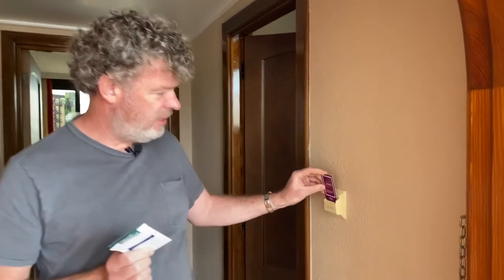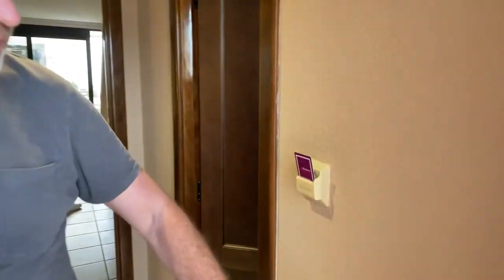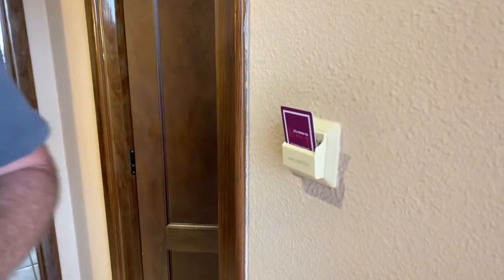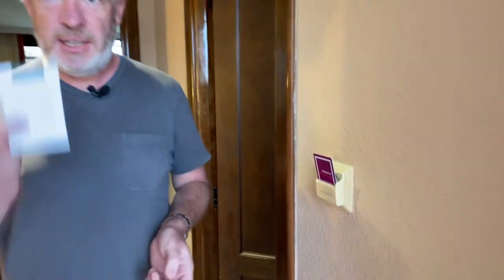Hotel Keycard Travel Hack - Travel Hacks, Tips & Travel Advice - TravelMedia.ie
Best travel hacks and tips. Here is the hotel keycard travel hack. Great travel advice from Michael Collins, TravelMedia.ie MD, who talks us through a travel hack that will make travel easier using an old hotel key card. Michael shares his top travel tips. Today he discusses keeping your old hotel keycard in your wallet and when you arrive at your next hotel you can use the old card to keep the power on in your hotel room.

Video originally recorded for Dream Abroad Facebook page. Check out Dreams Abroad on Facebook and YouTube below.

Michael Collins here from TravelMedia.ie, based in Ireland, but today I am in Grand Canaria and I am at the Seaside Sandy Beach Hotel. A life hack or in fact, today, what we're going to do is a travel hack. So next time you check out of a hotel, do not hand back your key card. So for example, here I have an old Hilton card, today I am not at the Hilton, I'm at the Seaside. So I hang on to this card, and when getting into my room, I leave this in the little slot here, that activates the electricity, there you go, you can see the electricity. And what I do now is I keep my actual card, so here's the Seaside card, and I keep this in my wallet all the time. The reason I do this, is one, I don't lose this card, so I always have access to the room, there's nothing worse than leaving your card in the slot and then not being able to get back in. But the other reason for me as a travel professional or constant traveller or nomad, is that the electricity is always on in the room, and it means all my computers, my laptops my phones, et cetera, are always charging. So there is a life hack for today, thank you.